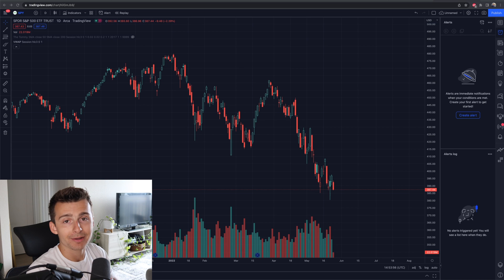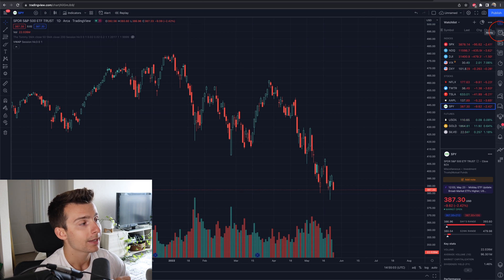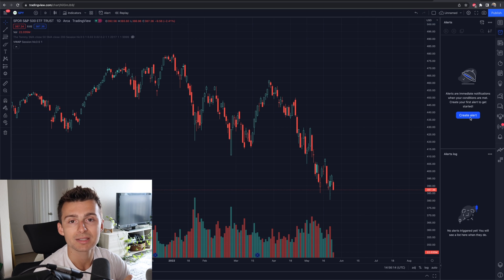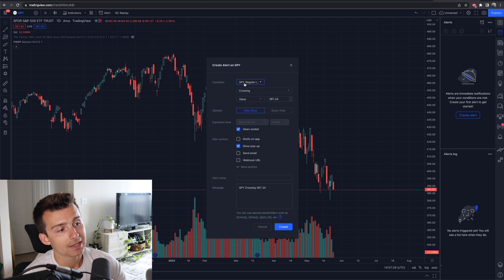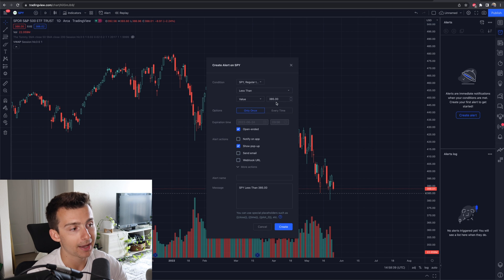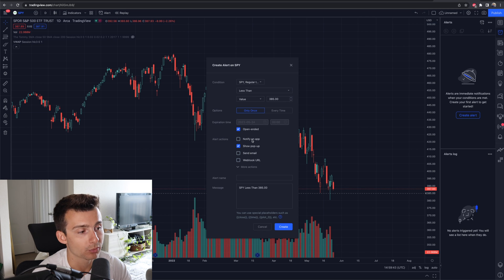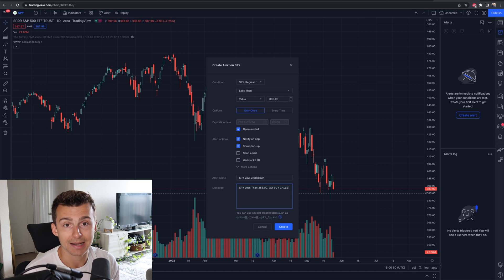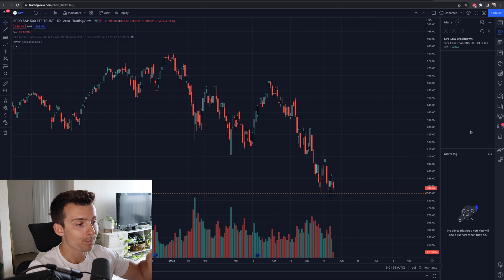How To Create Alerts On TradingView | TradingView Alerts Tutorial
In this video we are covering how to create alerts on the TradingView platform. We cover the basics, how to edit, customize alerts and more!

                                  🔽 RESOURCES 🔽